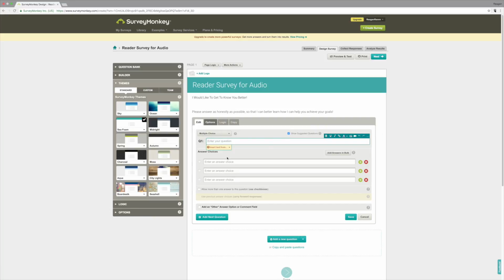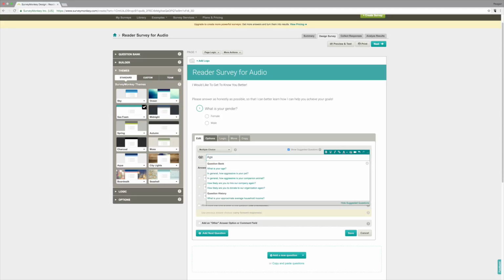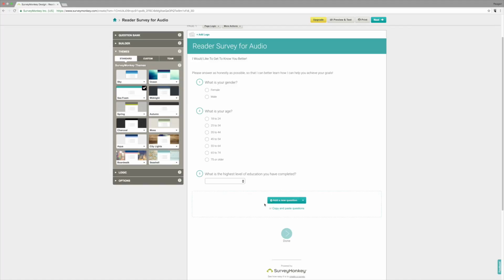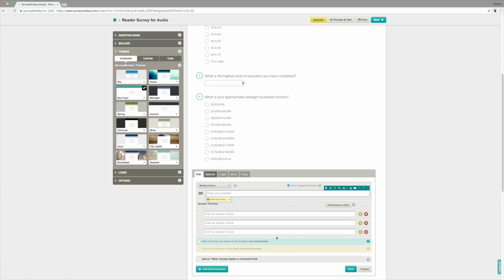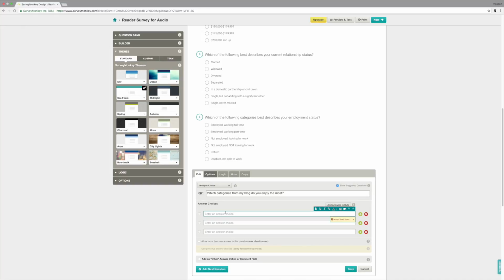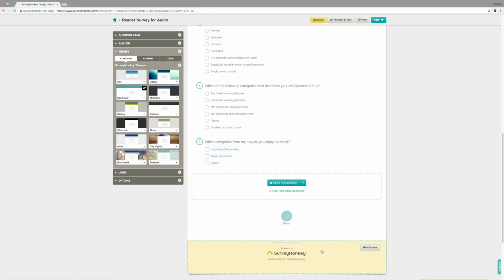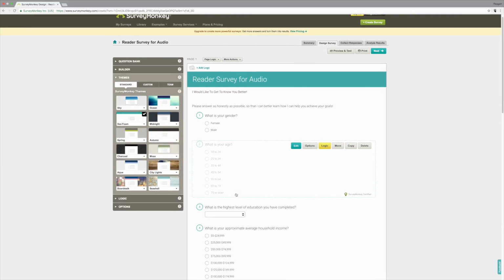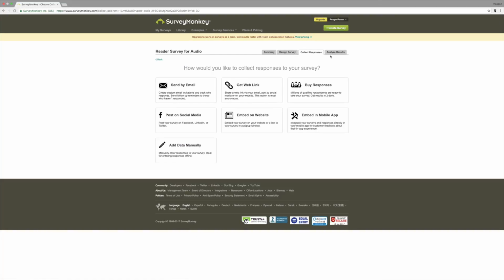Survey Monkey Tutorial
Discover how you can learn more about your target audience, and shape your business to best help them.